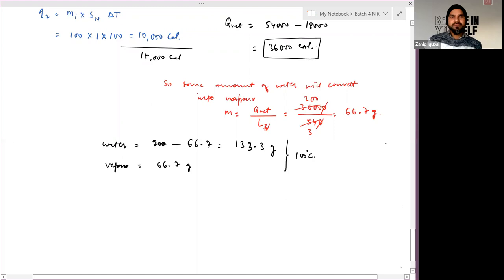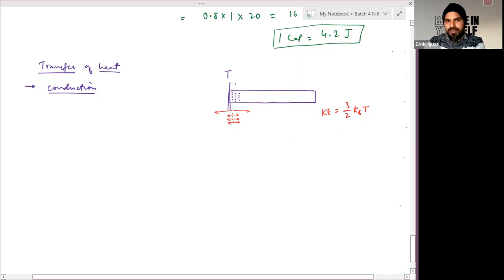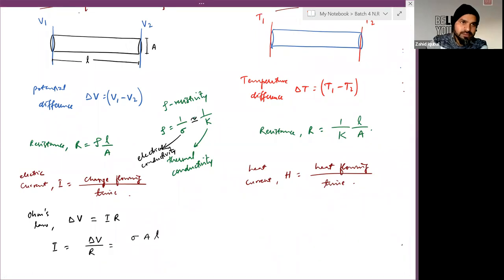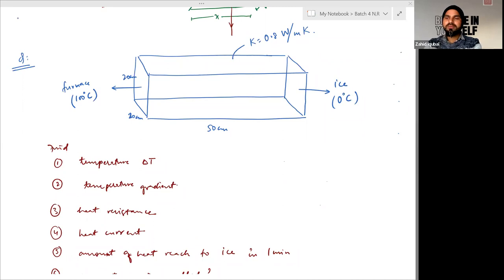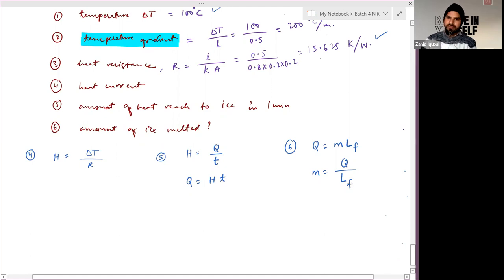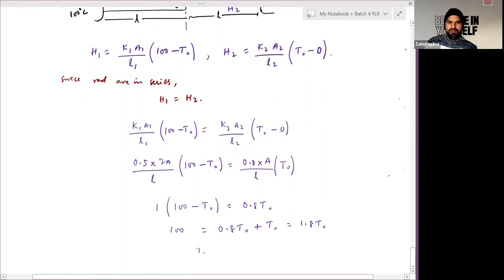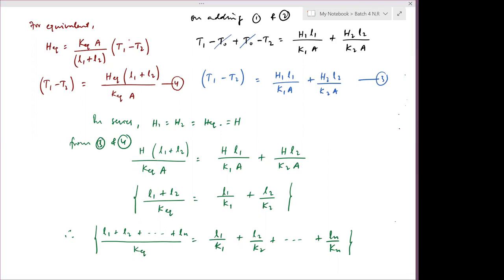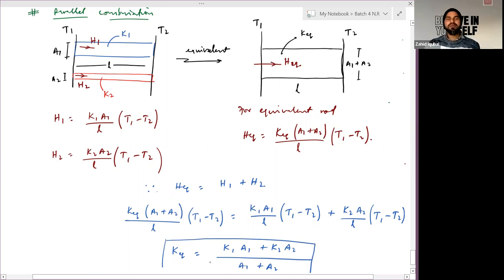Learnivio | radiation | Thermal Properties of Matter | Lect 3 | MED | 27-12-2021